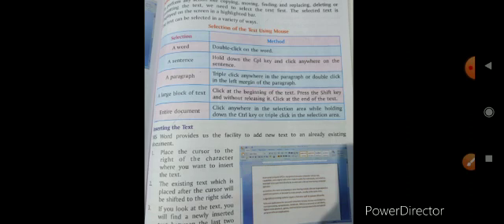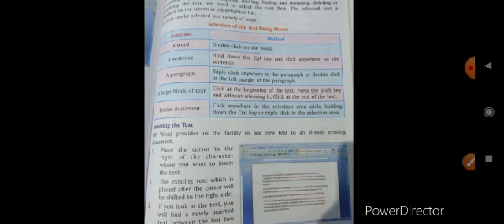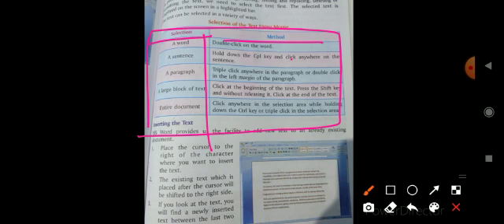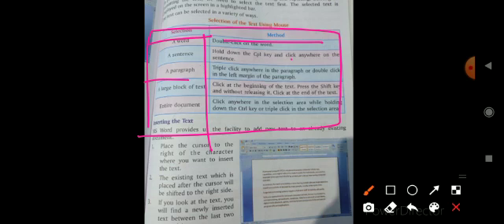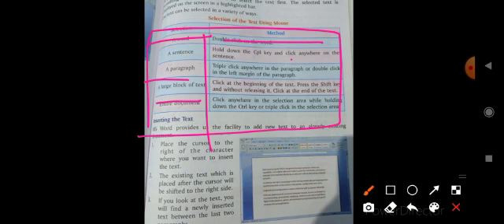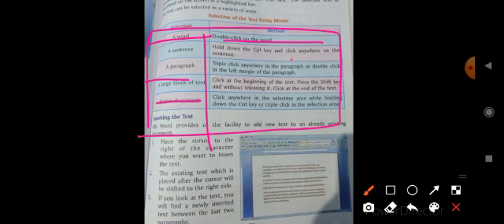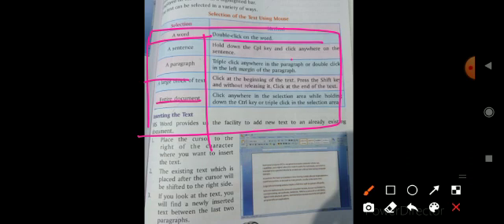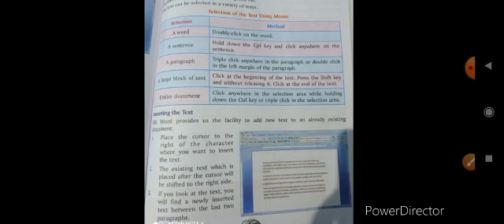4th std computer chapter 6 part5